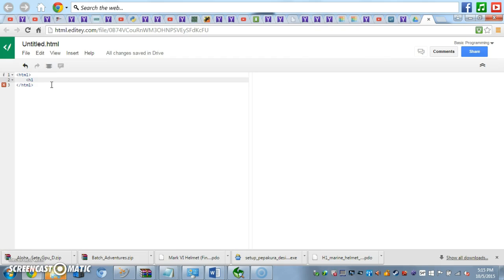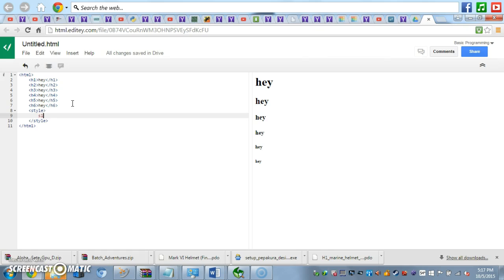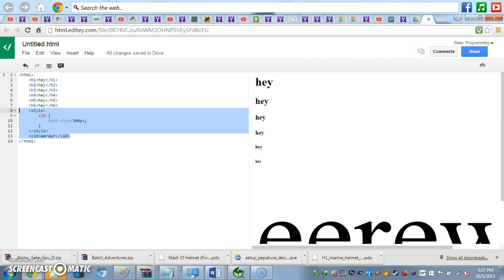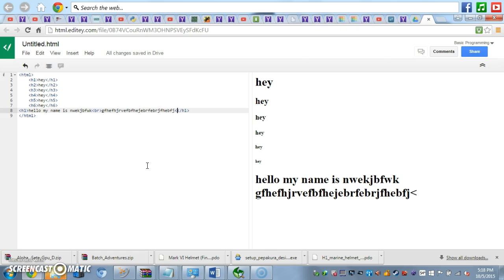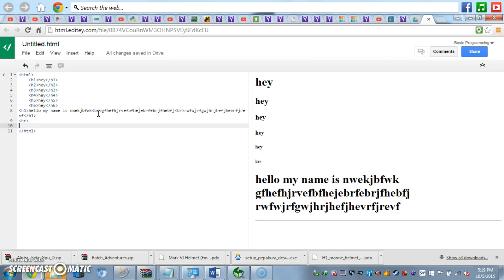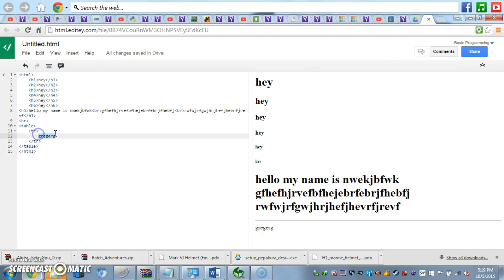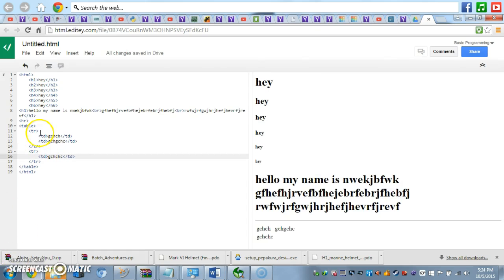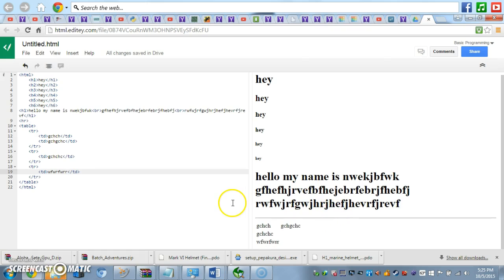learn html lesson 1, font size, and tables.